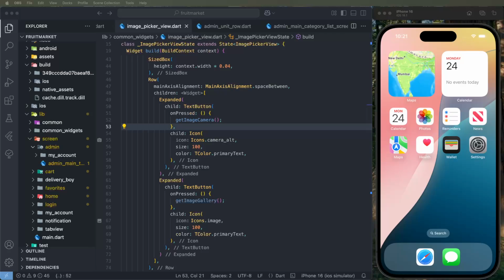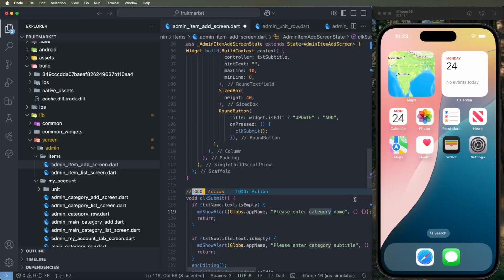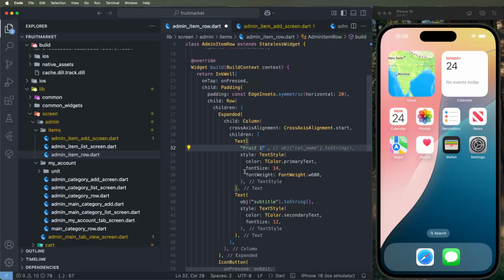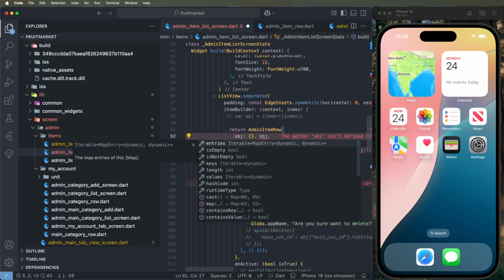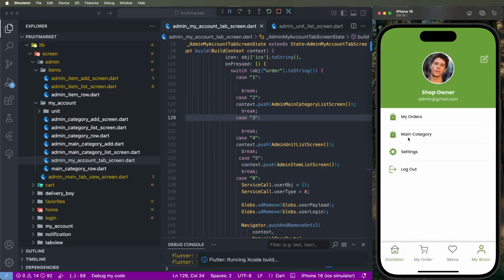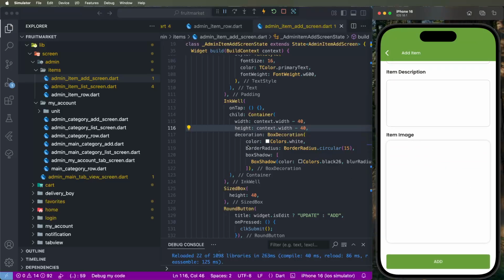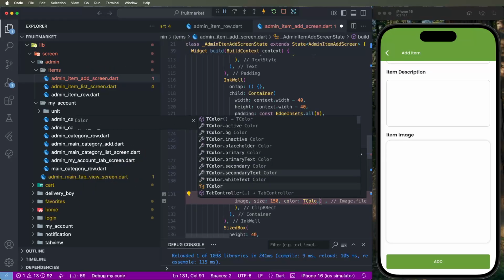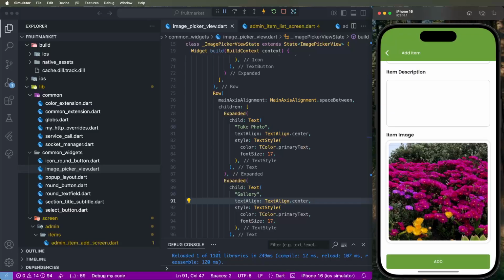Flutter Admin App: Add & List Fruits UI | Fruit Market Online Delivery App Development #28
🍎 Learn how to design the “Add Fruit & List” UI for the Flutter Admin App in our Fruit Market Online Delivery App Development Series! 🚀

🔥 What You’ll Learn:

✅ How to create an “Add Fruit” UI 🛒
✅ Building a structured fruit list layout 🍍
✅ Form validation & input fields for adding fruits ✅
✅ Integrating dynamic fruit listing in the admin panel 📊
✅ Best practices for designing admin dashboards in Flutter

This tutorial is perfect for Flutter developers looking to build admin dashboards for grocery, delivery, or eCommerce apps! 🚀📱